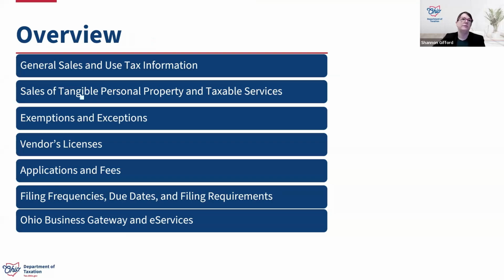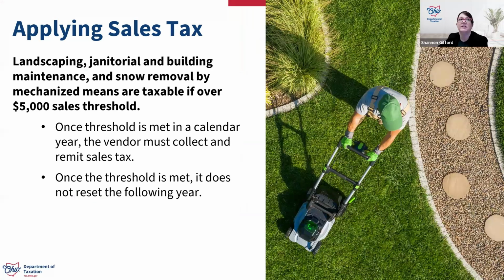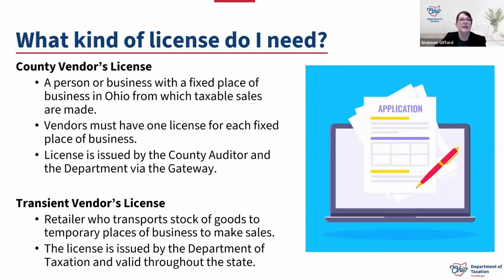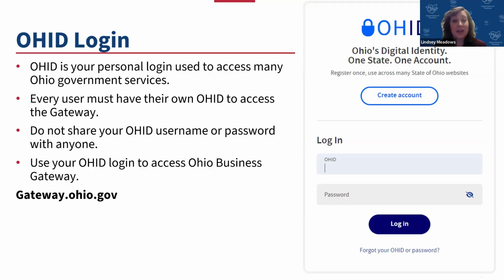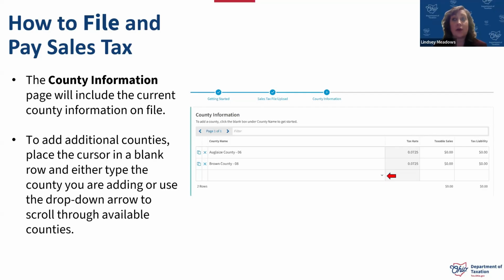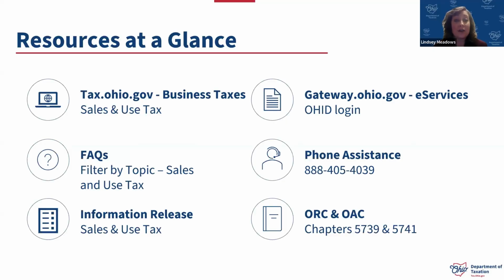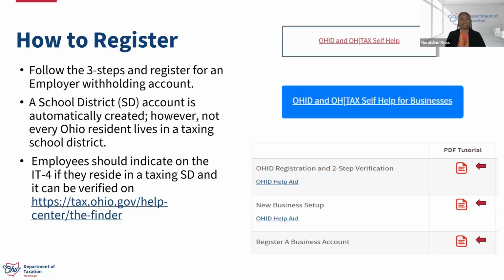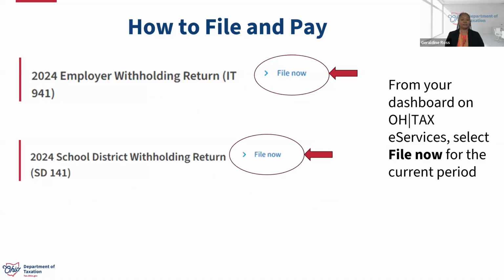Lunch and Learn Navigating Ohio Tax Requirements Sales & Use Tax, Employer Withholding, and OH Tax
During this lunch & learn session, professionals from the Ohio Department of Taxation will spend time discussing Sales & Use Tax as well as Employer Withholding.  The presenters will conclude with a demonstration of OH|Tax eServices – the new online tax filing platform that provides an online banking experience.